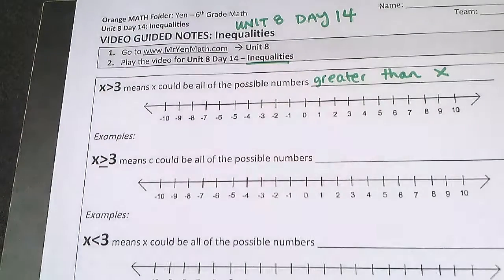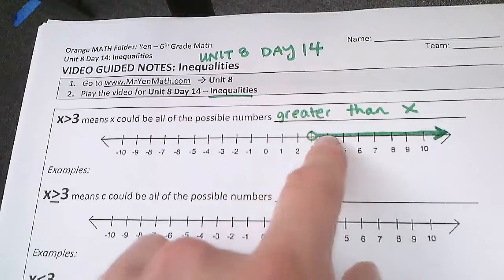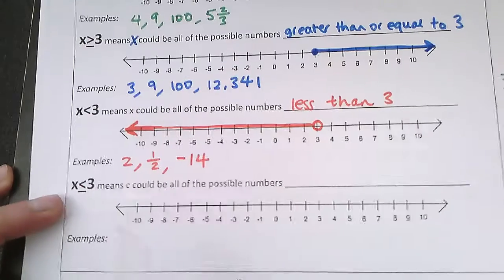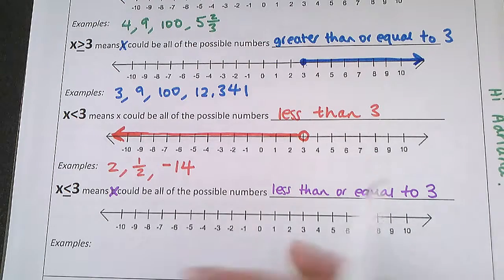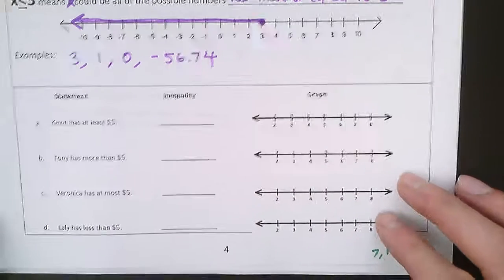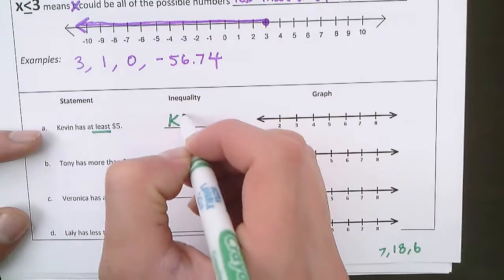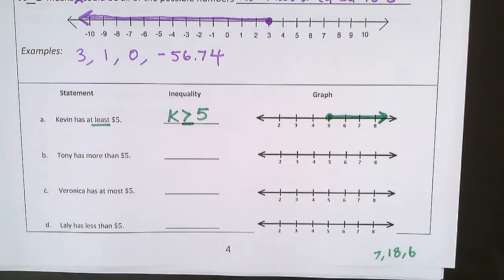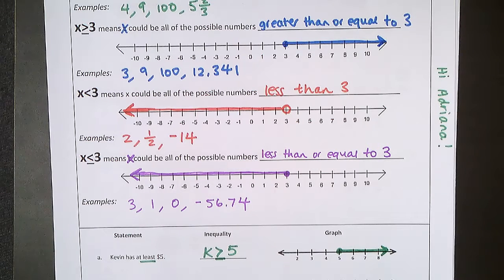Unit 8 Day 14 - Inequalities